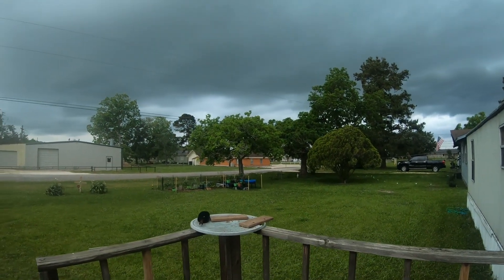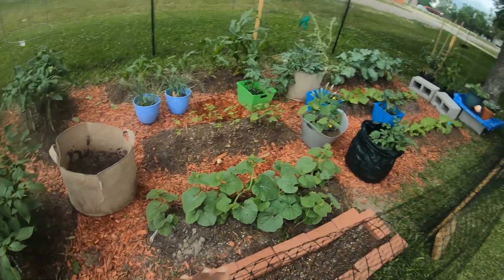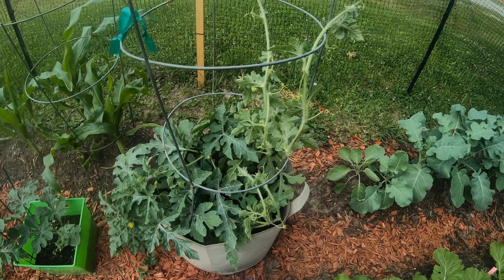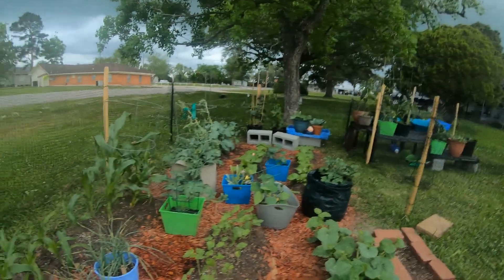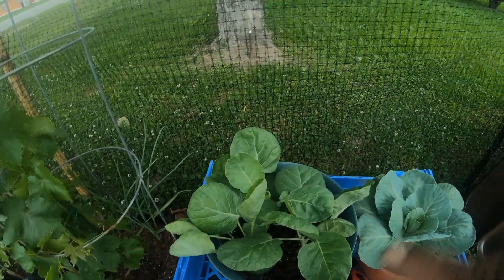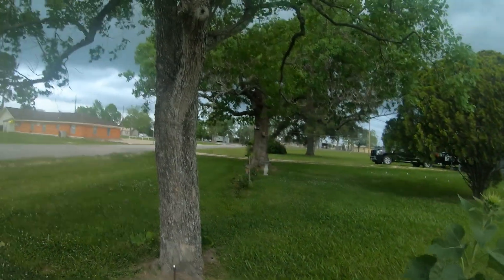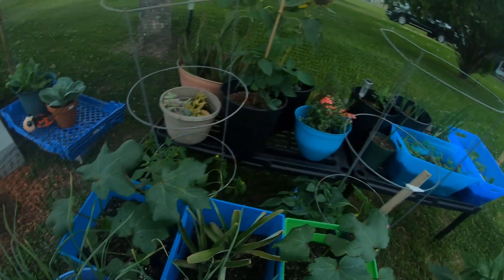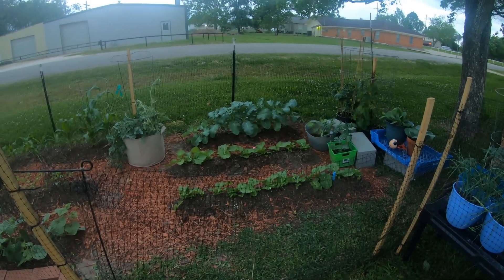A STORM IS COMING/ SECURING THE GARDEN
WE ARE GETTING OUR FIRST RAIN STORM AND I HAVE TO MAKE SURE MY GARDEN WILL SURVIVE